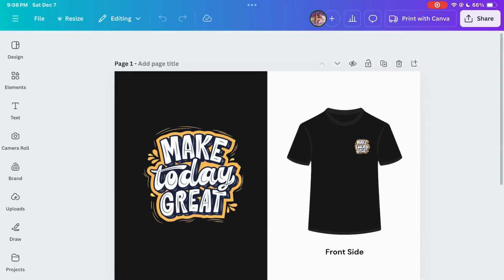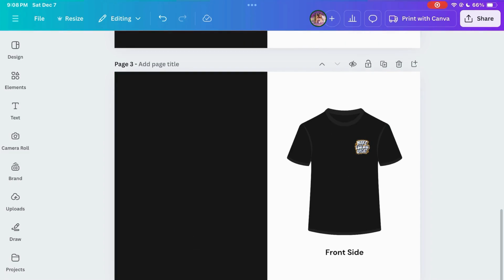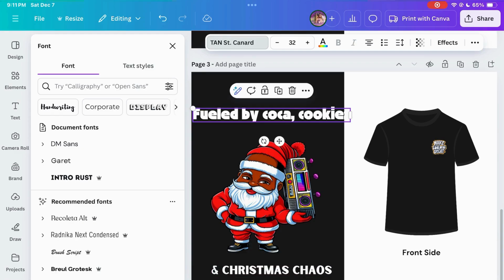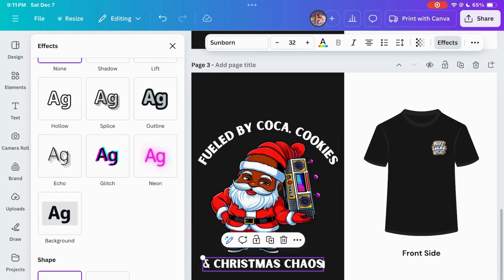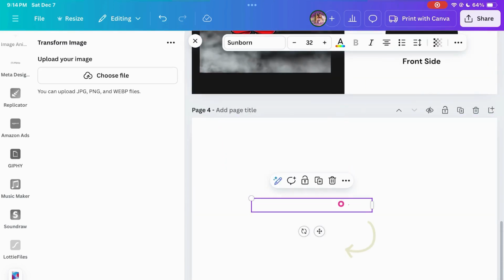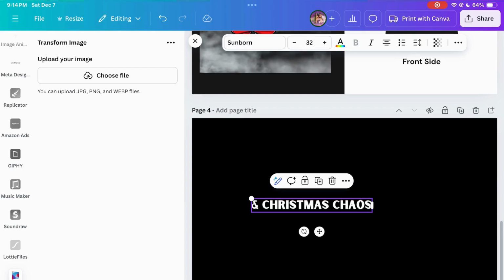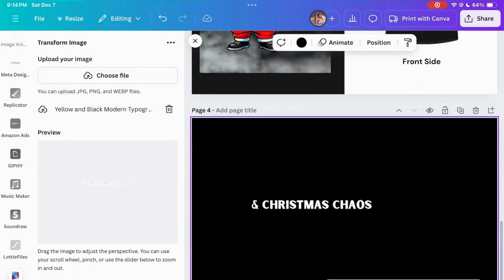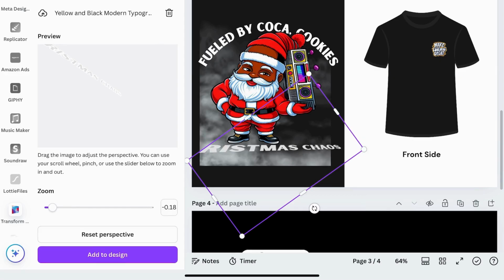Create Stunning Christmas Apparel: Design Tutorial for All Levels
Hey Queens Court! 👑 Get ready for some festive fun in this `canva tutorial` as I show you `how to` create awesome `t shirt design canva` projects. We'll focus on a cheerful `santa claus` theme, perfect for your holiday `christmas crafts`! Follow along and make some magic. ✨